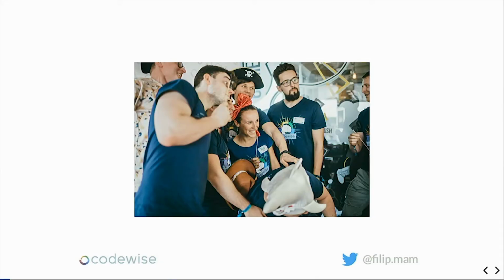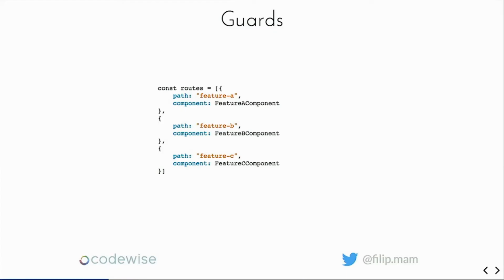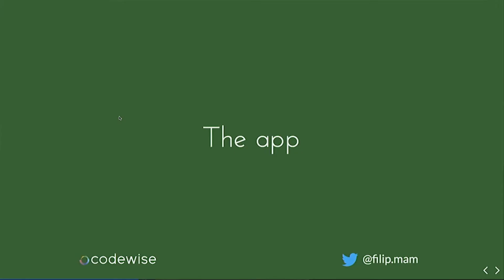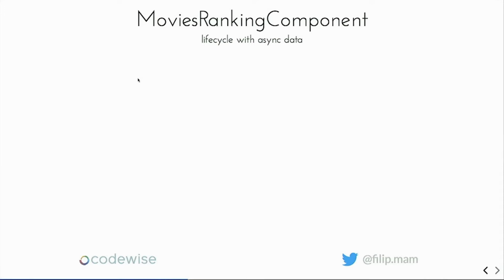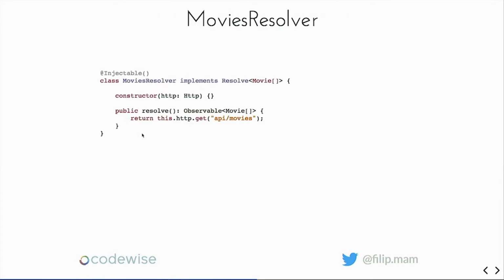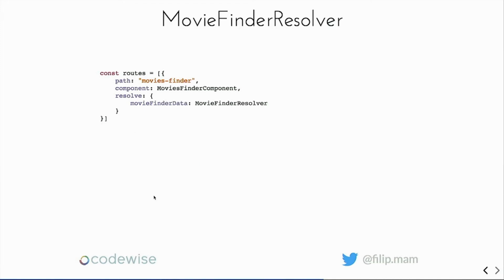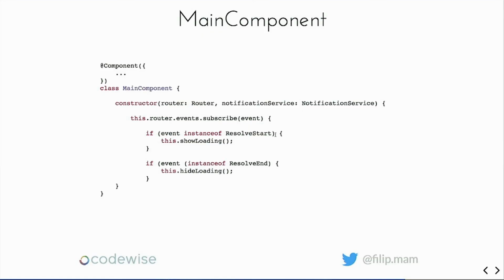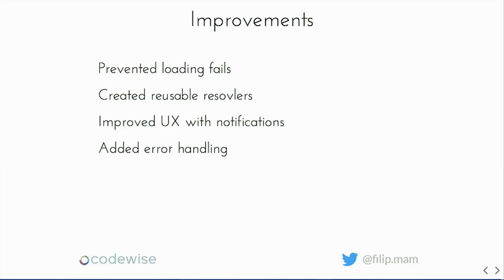ngPoland 2017 - Filip Mamcarczyk - Separate your concerns with router's resolver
Filip Mamcarczyk

Frontend Developer at Codewise

Separate your concerns with router's resolver

'This code that requests data for my component looks beautiful in a constructor, I couldn't have done it better. It doesn't matter that user has to wait for the content to render or that I need to request that data in every single component.' - said no one ever. Route guards can save you a lot of headaches when you use them properly, so let's (re)solve some of the problems in components with dynamically loaded data.